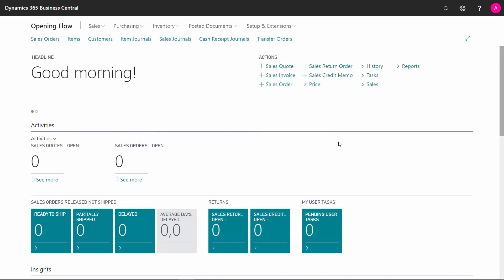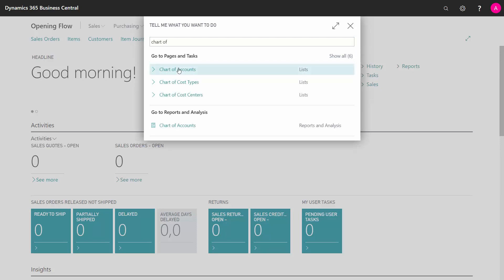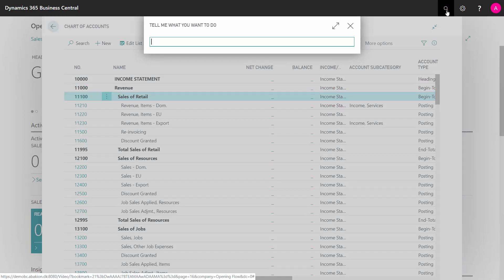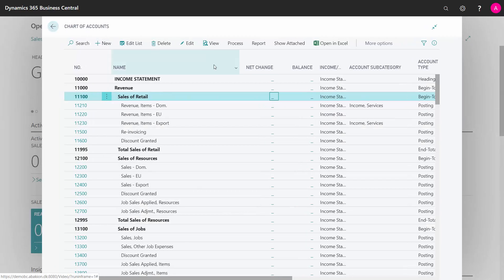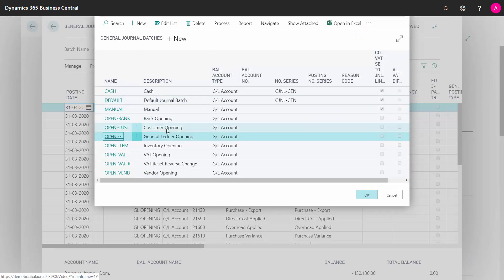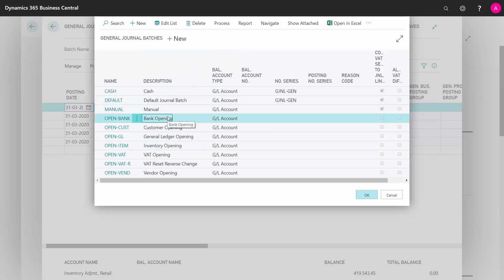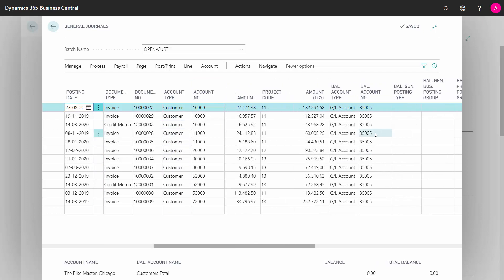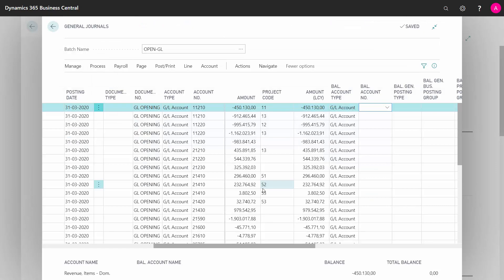How to create Openings in Business Central - Microsoft Dynamics 365 Business Central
How to create opening balances in Business Central? When you’re ready to start the go-live process in your new Business Central solution, you need to do openings of course, on all the finance stuff and on your inventory, and there’s a strategy for doing that and I’ll just explain that shortly in here. [ENG19071701]